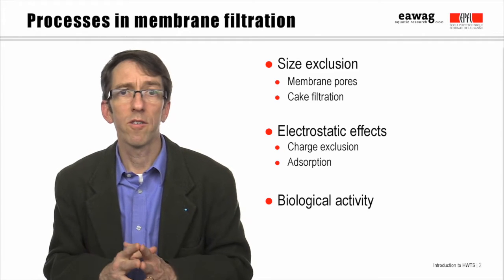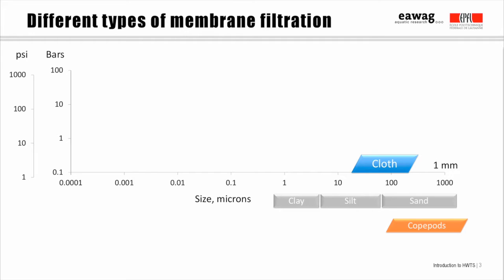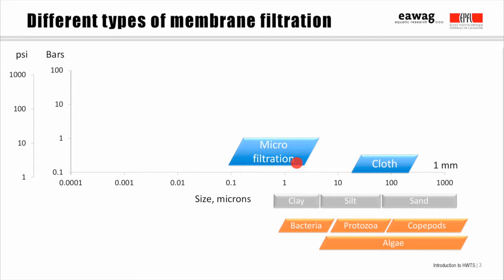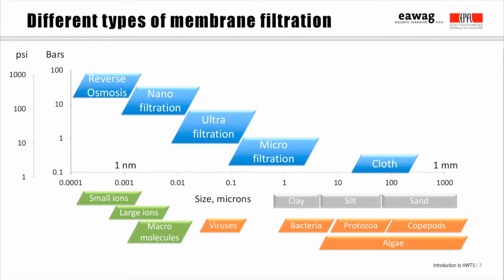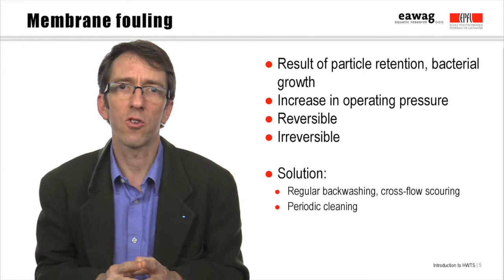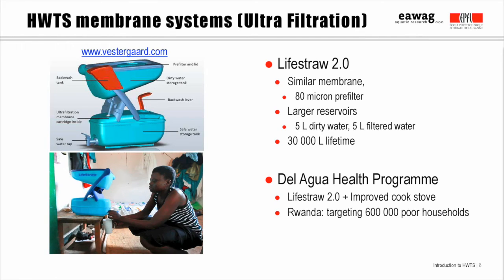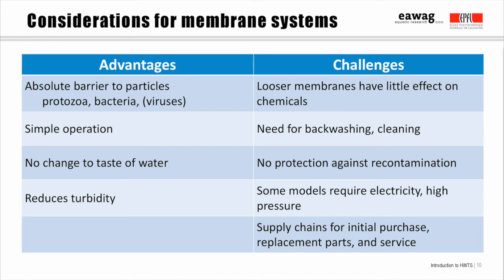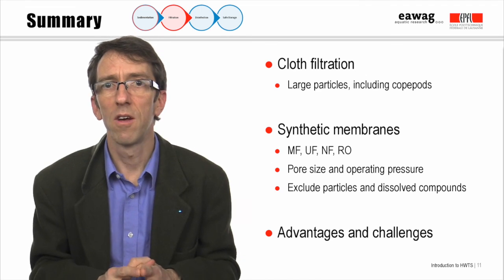2.3 Filtration: Synthetic membranes